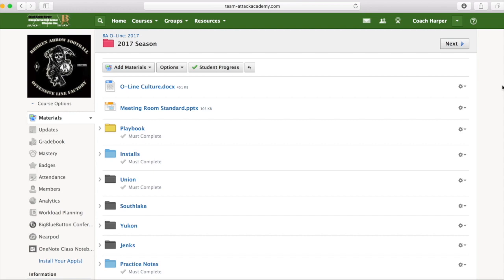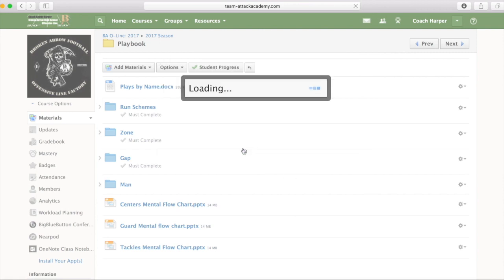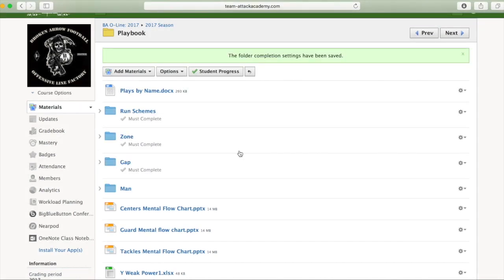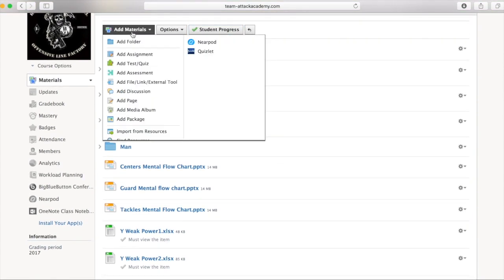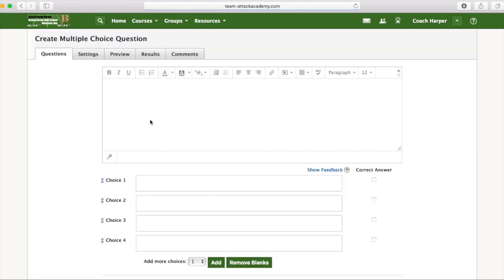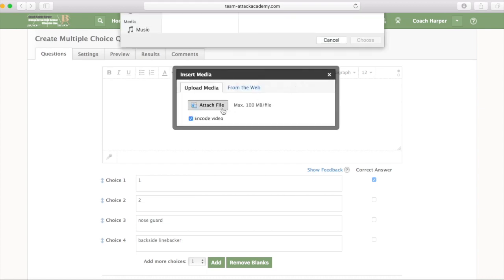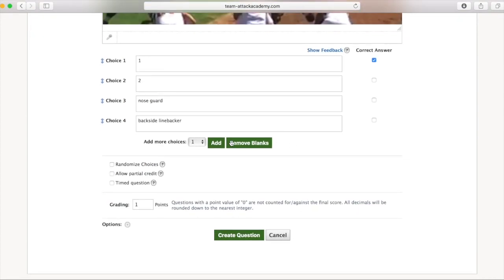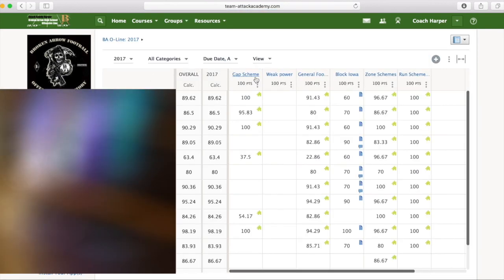How I install run game using Team Attack Academy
In this video I go through how easy it is to install, create a quiz, show the players grade on the quiz and create a message or a calendar event that populates directly to my athletes phones.